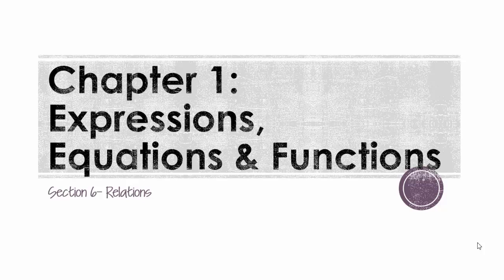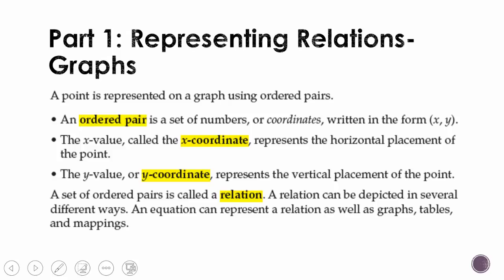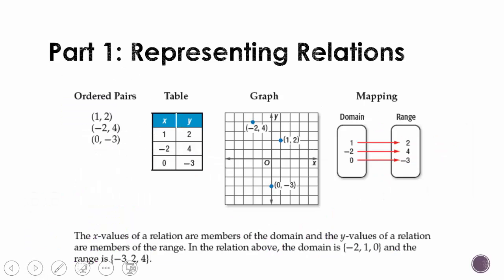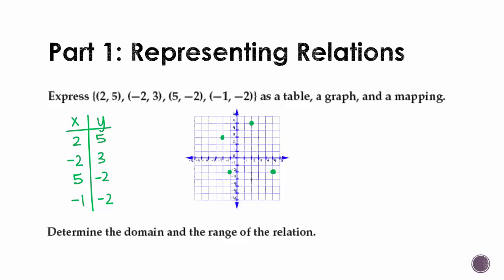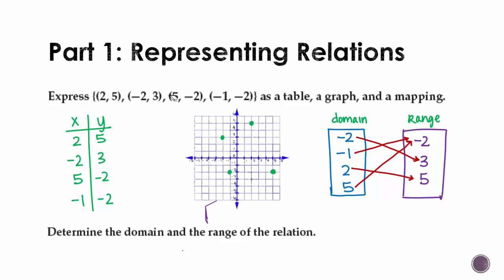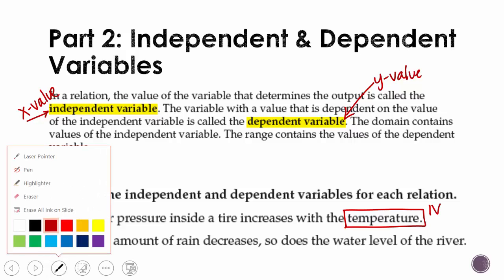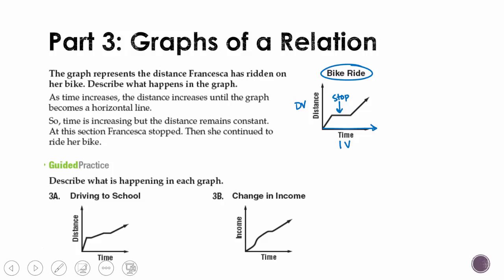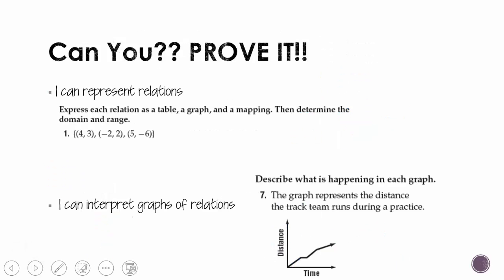Algebra 1: Section 1.6- Relations